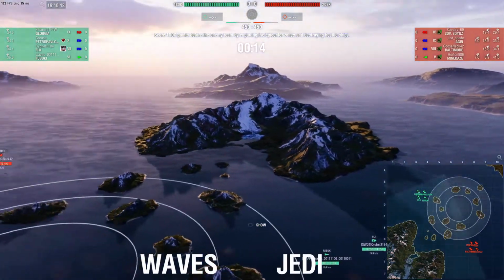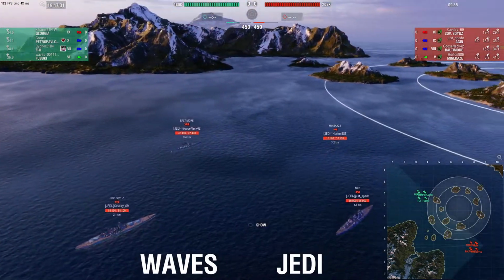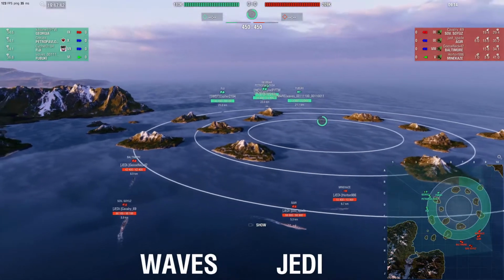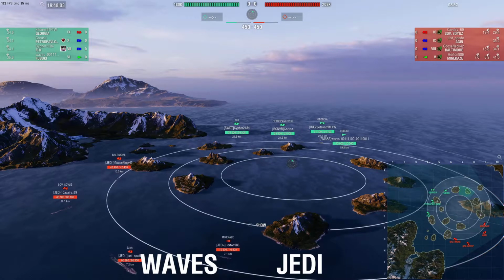WAVES v JEDI CotC 4 Alpha Test Game 4 World of Warships Tournament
Join Sithkitten and I as we cover the alpha test for the upcoming Clash of the Classes Season 4! The experiences of these games helped change the rule set for the actual season. Think you've got what it takes? Join the tournament and get some awesome loot! Solo players are welcome. Full details, including link to our discord and registration form, can be found on our If you have any questions just pop into the CotC discord and ask in a designated channel or DM holdmybeer and we would be happy to help you out. Lastly I encourage you to check out our promo video which features the voice talent of beer and the other admins for the CotC crew.